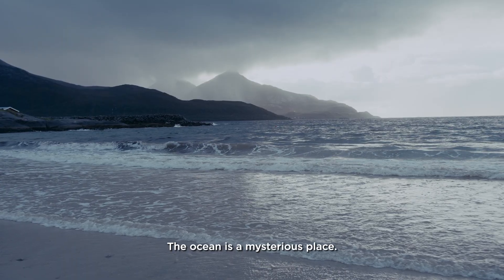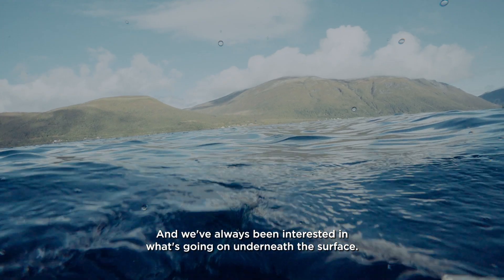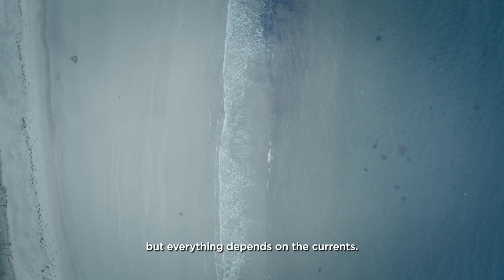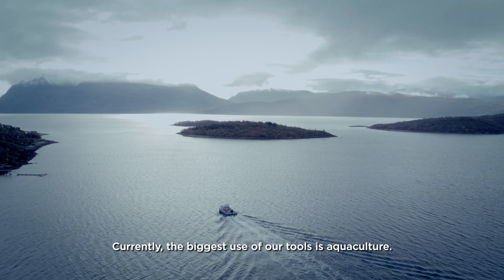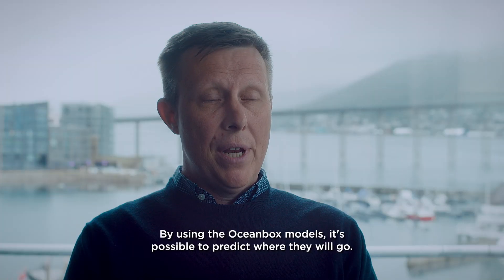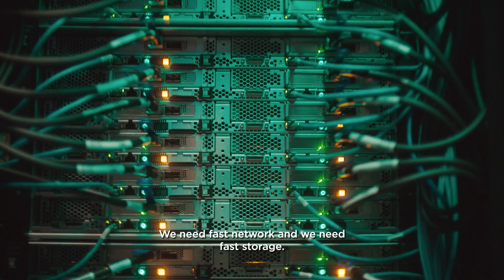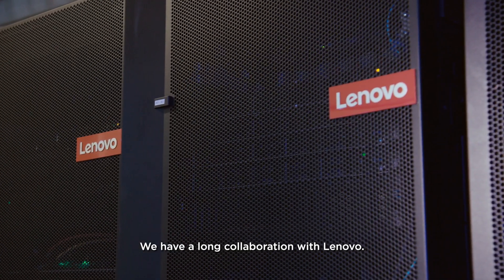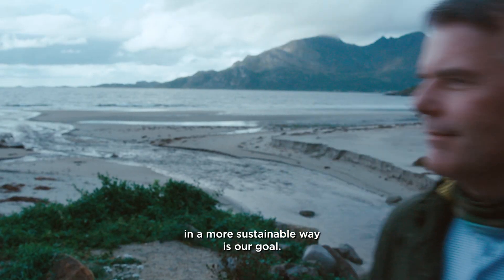Unlocking the secrets of the ocean with Lenovo and AMD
Discover how leverages Lenovo ThinkSystem HPC servers powered by AMD EPYC™ processors and Lenovo ThinkStations to create models and simulations to increase the knowledge about the ocean, making operations more predictable, secure, and with less environmental concerns.